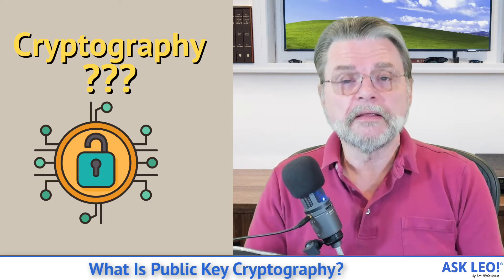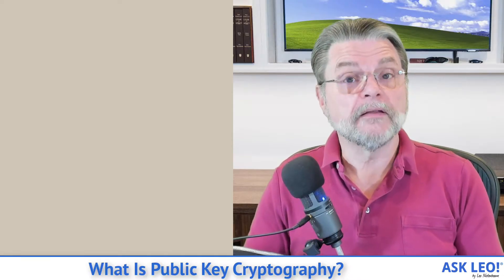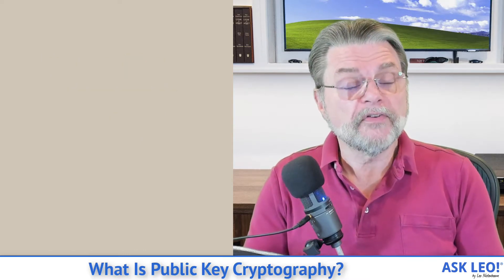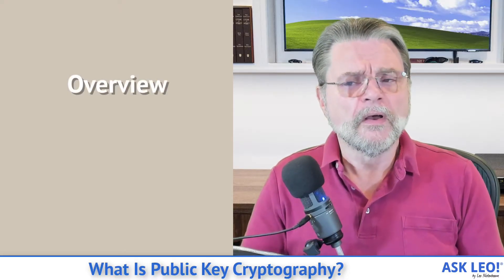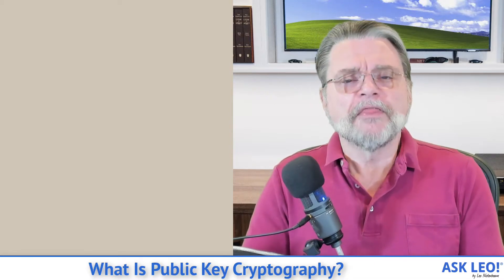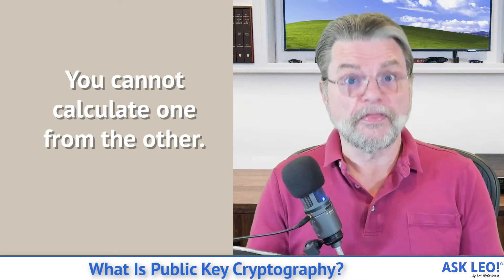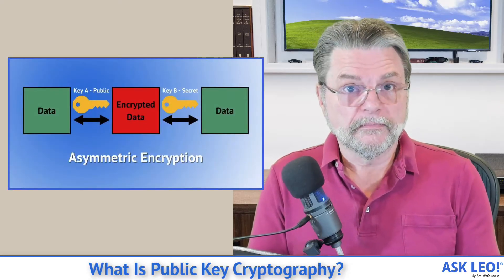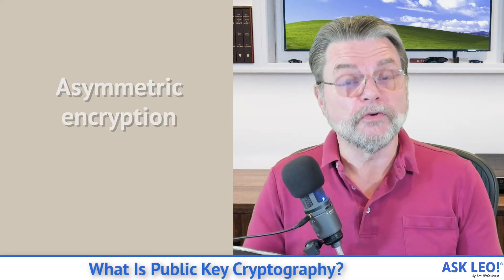What Is Public Key Cryptography?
⚛️ Public key encryption is the workhorse of security online. I'll review just what it is and how it's used at a high level.

⚛️ Public key cryptography
Public key (or asymmetric) cryptography uses a pair of encryption keys. Data encrypted by one can only be decrypted by the other. This enables everything from identity verification to secure data transfer. Public key cryptography is the basis for security online.

Chapters
0:00 Public Key Cryptography
1:10 Symmetric Encryption
2:10 Asymmetric cryptography
3:40 Key pairs
4:30 Public and private
5:30 Secure data transfer
6:40 Identity verification
7:50 Putting the ‘s’ in https
12:00 Passkeys